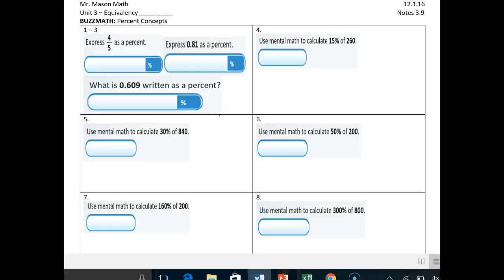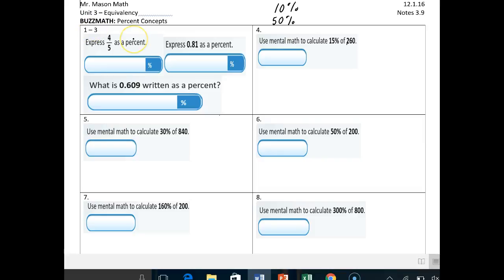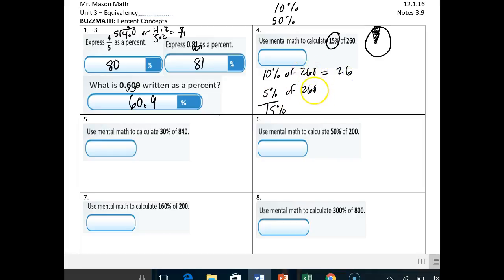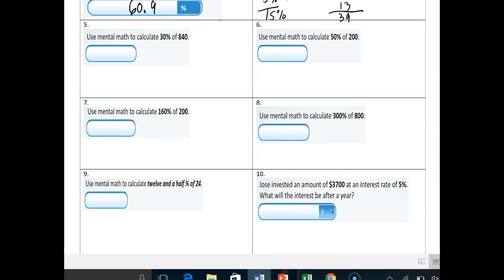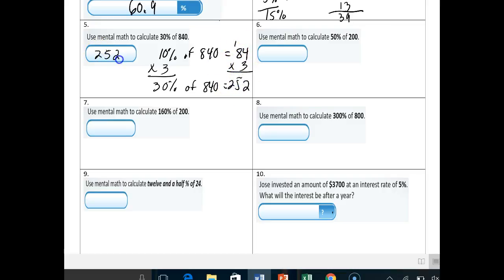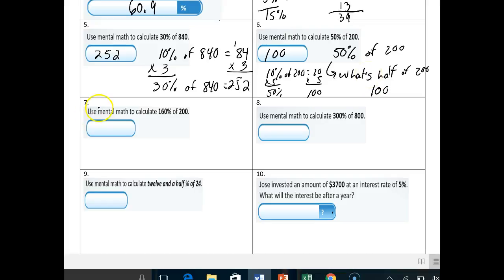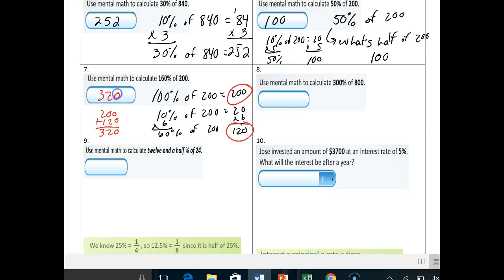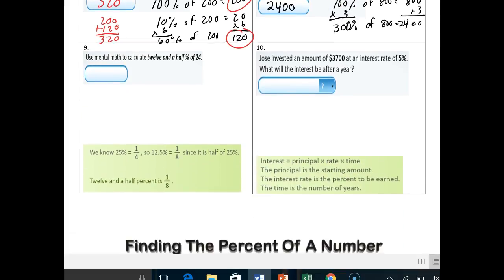Notes 3.9 pt.1